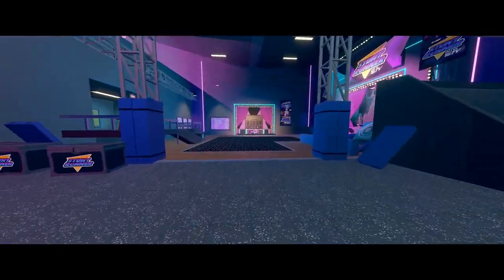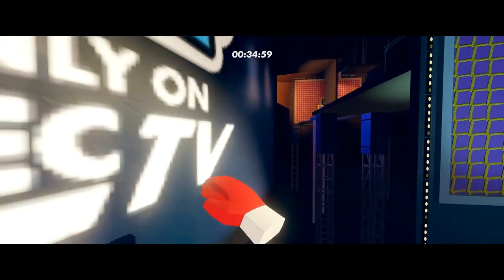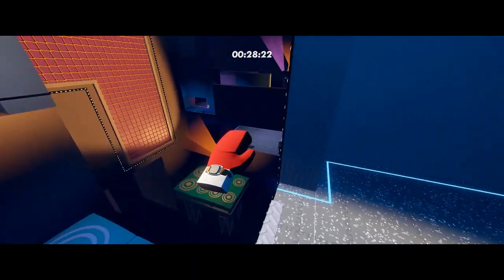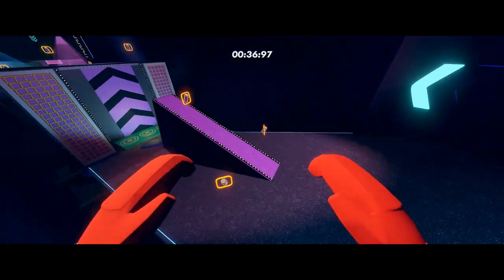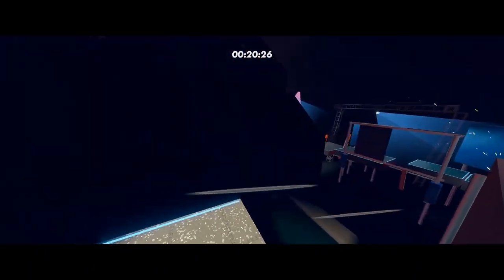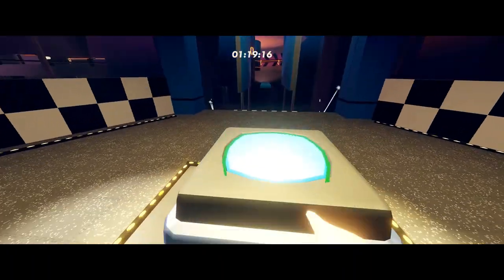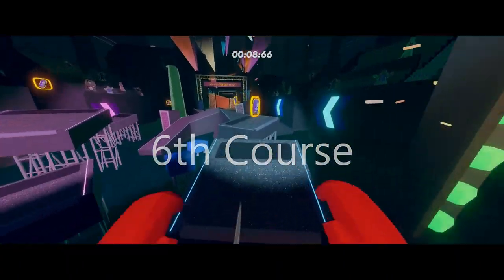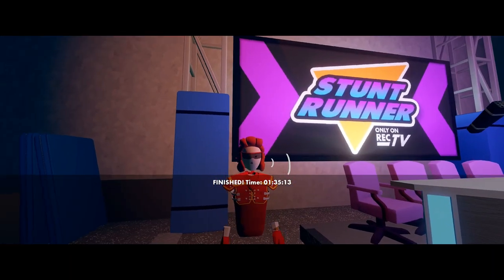How to get S+ in Stunt Runner (UPDATED Screen Mode)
This is the updated tutorial of my last competition